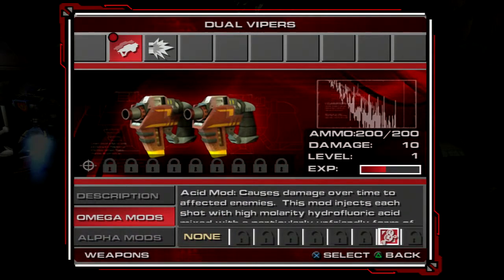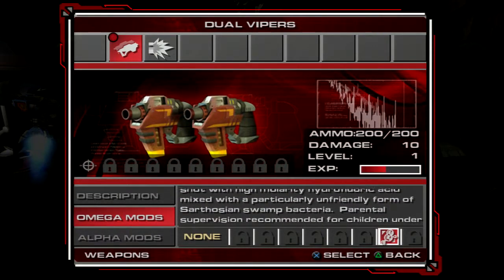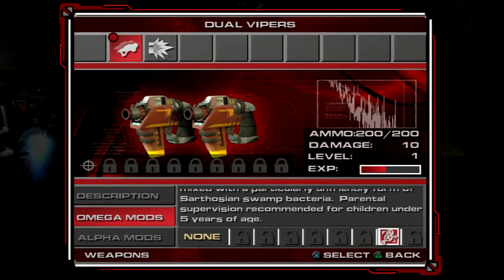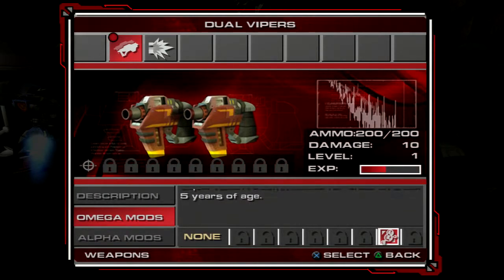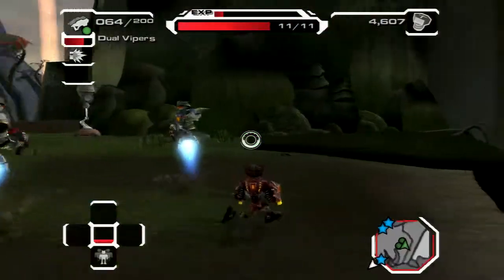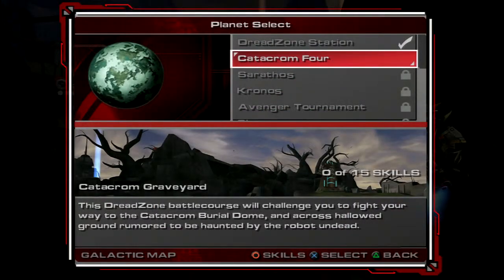Ratchet Deadlocked Part 4